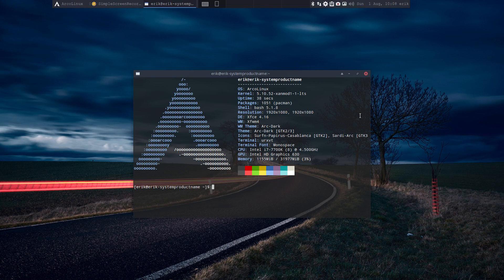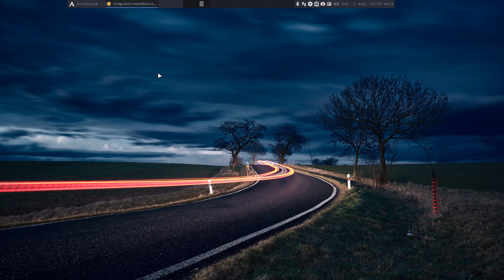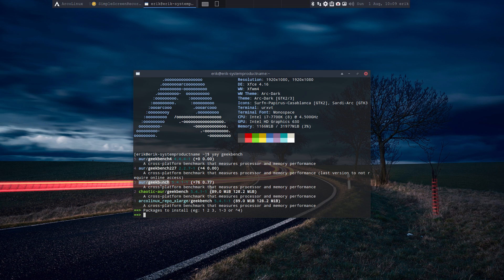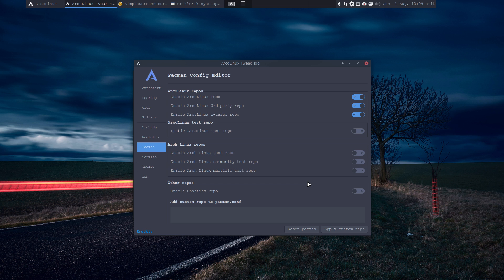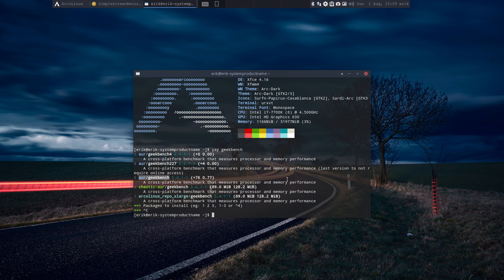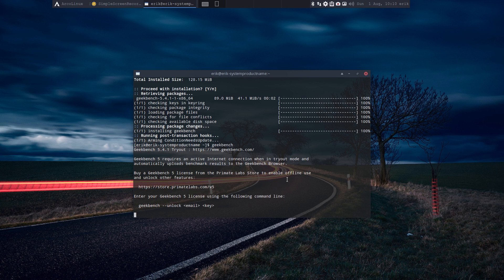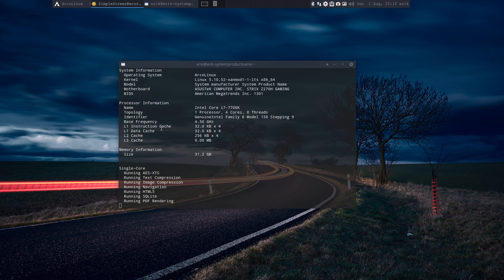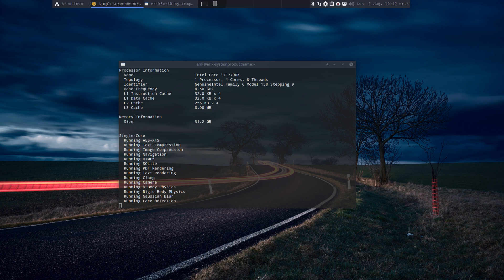ArcoLinux : 2128 Installing xanmod kernel the easy way 2/2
Geekbench is NOT the way to test a kernel.